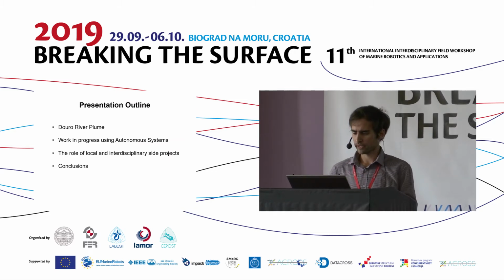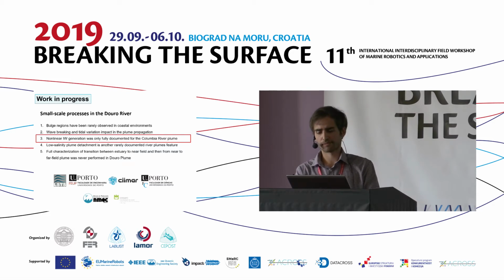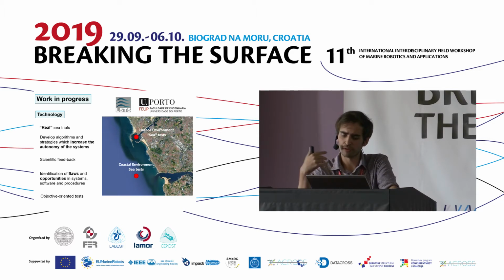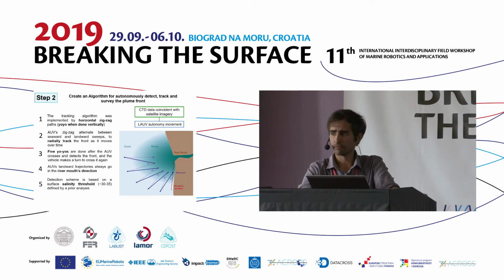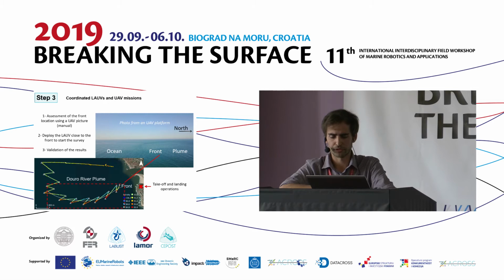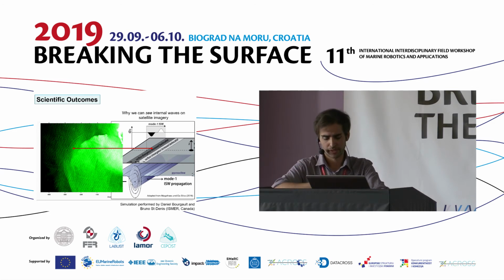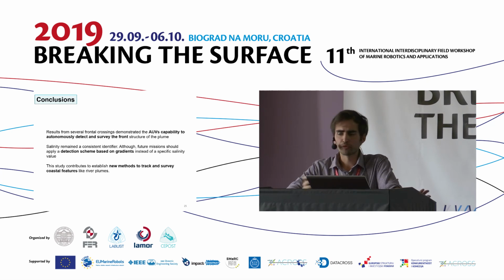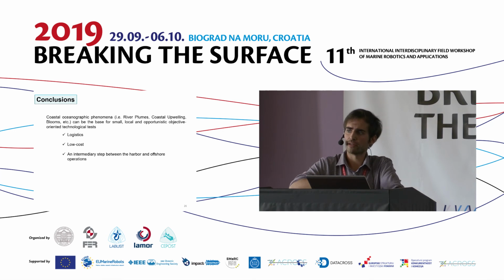BtS_2019_Mendes_Renato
International Interdisciplinary Field Workshop of Maritime Robotics and Applications - Breaking the Surface, 29/9-6/10/2019, Biograd na Moru (Croatia),

Lecture by Renato Mendes: Multiple Autonomous Vehicles Applied to Detect, Track and Survey a River Plume